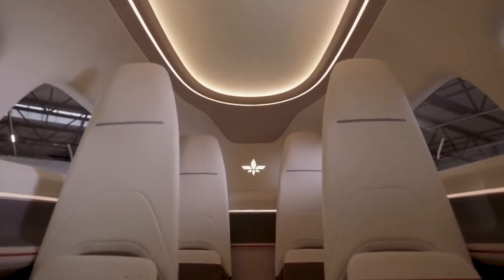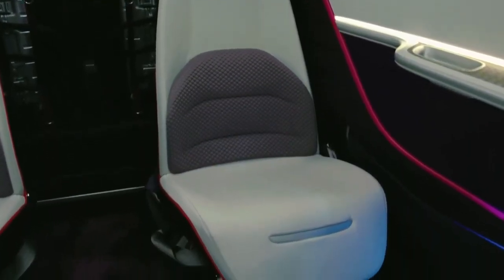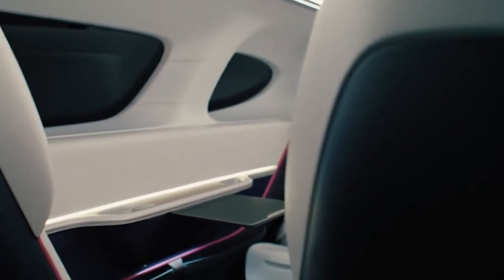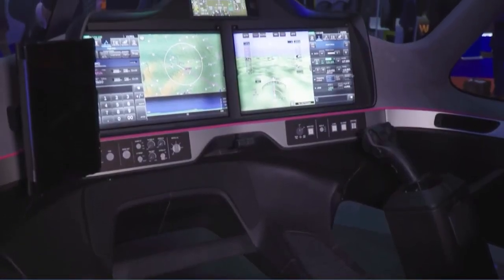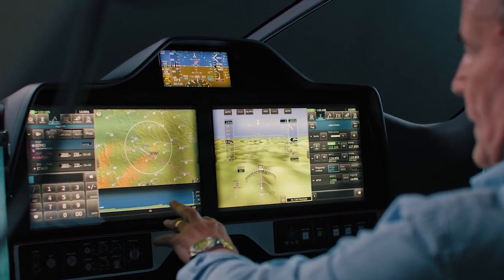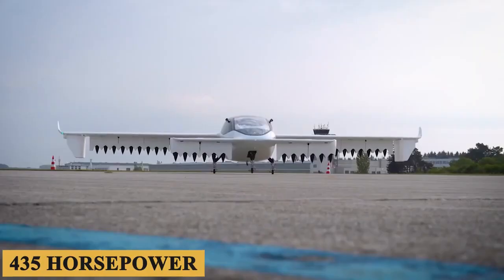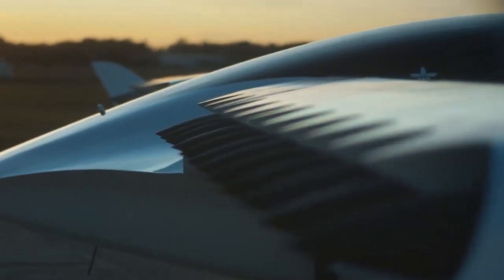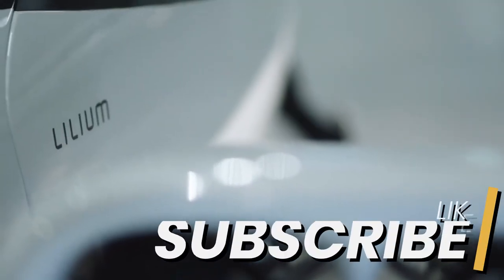A Deep Dive into the $10 Million Lilium Jet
Welcome to JetSet Tech — Where Innovation Meets Luxury.
From futuristic gadgets to million-dollar supercars, private jets to next-gen smart homes  JetSet Tech takes you inside the world of high-end technology, luxury lifestyle, and virtual travel.
🛩️ Explore private jet interiors
🚗 Discover cutting-edge luxury vehicles
📱 Review elite tech gadgets & smart devices
🌍 Take virtual tours of the world’s most exclusive destinations
All videos are voiceover-based, visually rich, and designed to inspire, inform, and entertain.